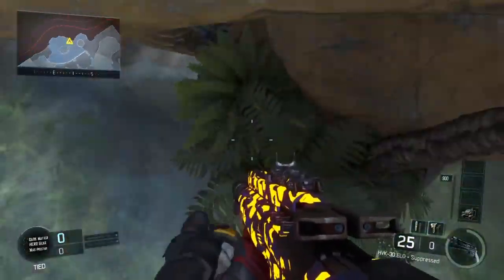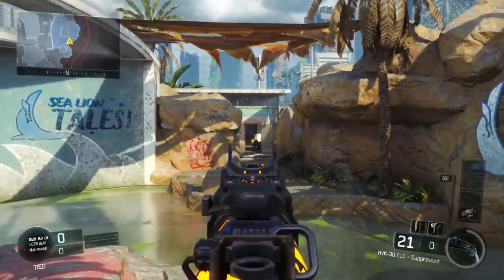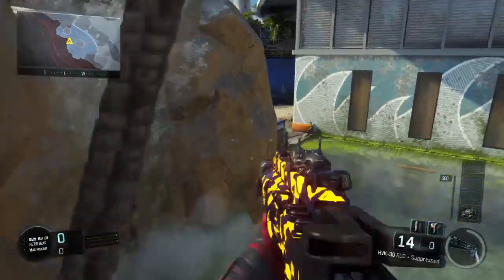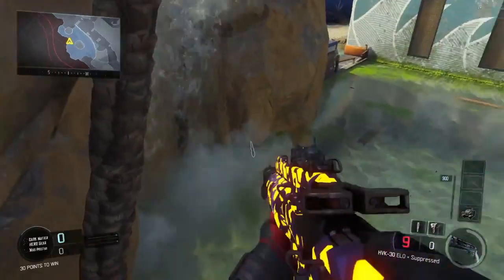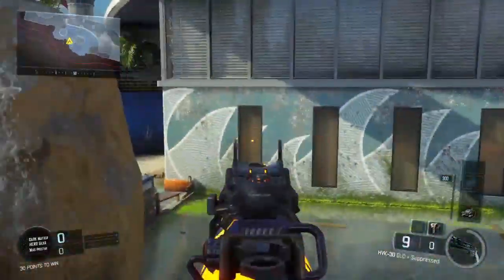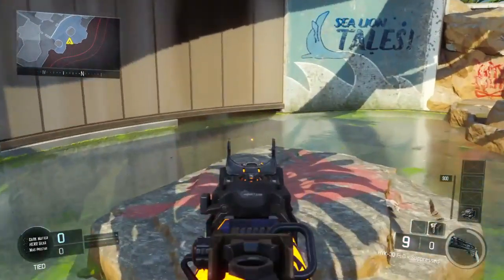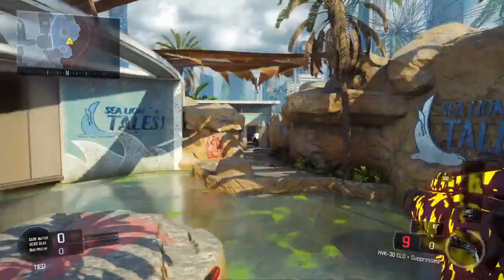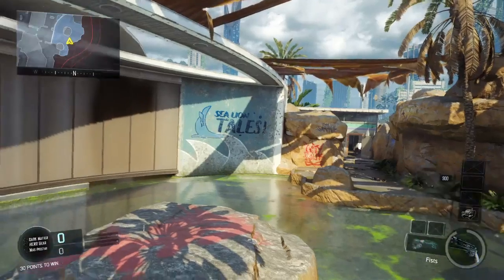(Bo3) Aquarium ledge glitch 5/21/16